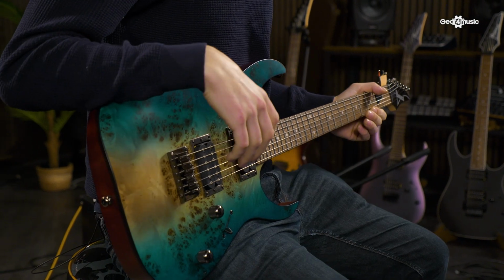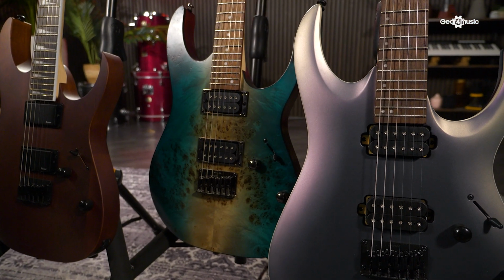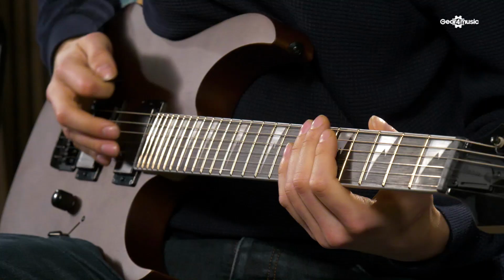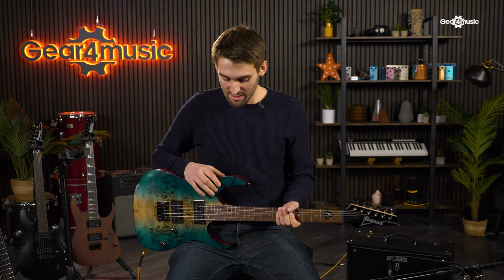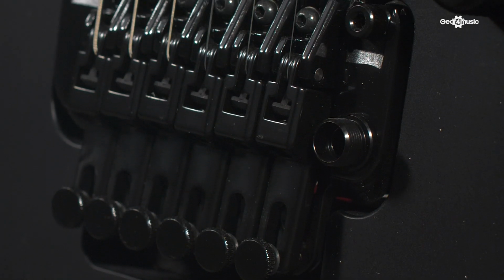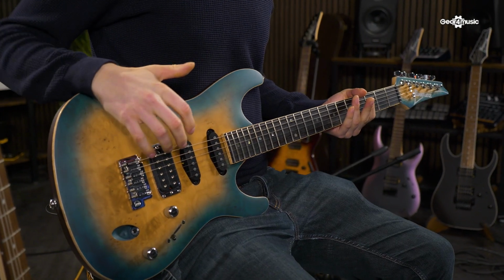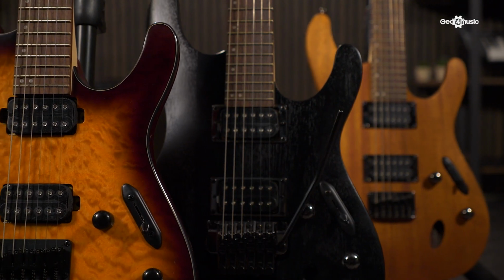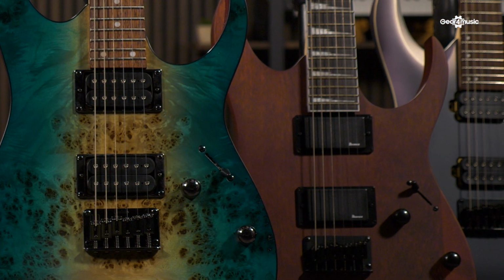Ibanez RG vs S series - what's the difference?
Ibanez RG or S series? Whats the difference and which one is the one for you? With so many options it can be hard to decide which is  the right one to go for, but Corin is here to go through each to help you decide.

00:01 Intro
00:39 Where do you start?
01:12 The bodies
01:45 What does the body mean for the sound?
02:05 Design
09:05 Hardware
05:21 Finishes